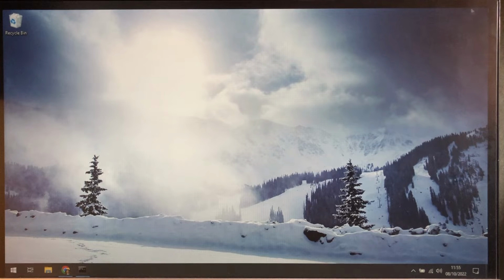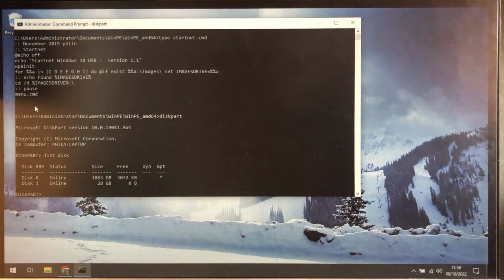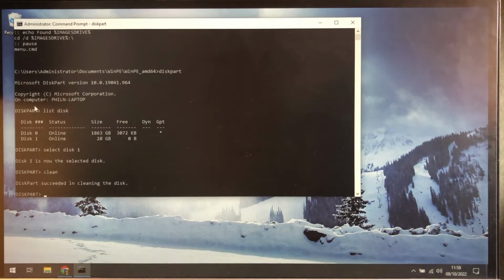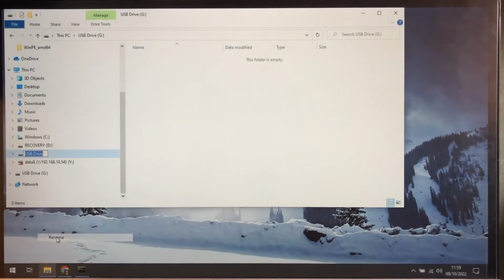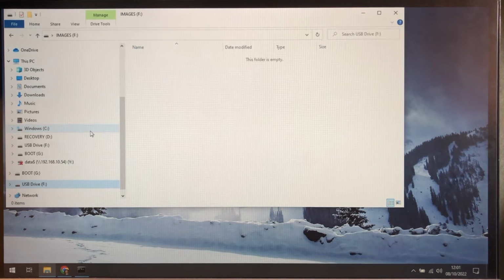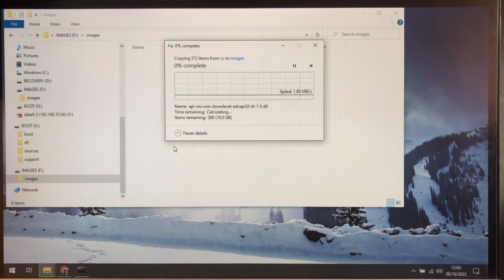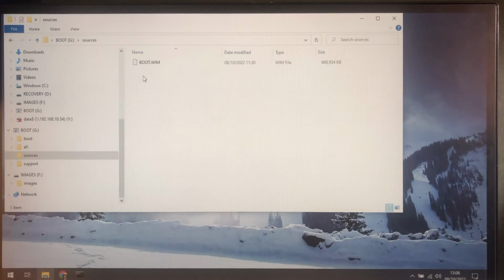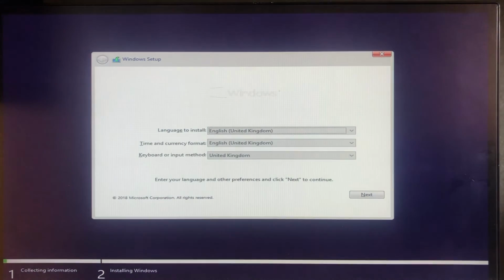Part6 Wiping and Imaging Computers. Create a bootable USB with DISKPART to boot to WinPE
Create a bootable USB Legacy and UEFI, in Windows with Microsoft DISKPART. This will boot to WinPE and run a menu using 100% Microsoft processes.

to obtain an optimum boot.wim

It does this by searching the USB for the sources directory containing installation files and then displaying a menu to allow the selection of Windows images on the USB, connect to file servers for Windows images and other options.

00:00 Intro
00:34 startnet.cmd changes
01:35 Diskpart

DiskPart Commands:
LIST DISK to find the USB drive
SELECT DISK
CLEAN to remove any residual partitions MBR
CREATE PARTITION PRIMARY SIZE=5120 this will be the boot partition with the install image on it
SELECT PART 1
ACTIVE this makes the partition bootable
FORMAT FS=FAT32 QUICK this allows both Legacy and UEFI to boot, but is limited in size and files cannot be bigger than 4Gbytes
ASSIGN creates a mount point and drive letter
EXIT
04:49 Check
05:12 Diskpart 2nd partition
2. Restart DISPART to make a bigger NTFS partition for the TT image. Do not make this partition bootable
LIST DISK
SELECT DISK
CREATE PARTITION PRIMARY
SELECT PART 2
FORMAT FS=NTFS QUICK
ASSIGN
EXIT

06:16 Check with Explorer
06:40 Copy files
08:31 summary

startnet.cmd
@echo off
echo "Startnet Windows 10 USB -  version 1.1"
wpeinit
for %%a in (C D E F G H I) do @if exist %%a:\Images\ set IMAGESDRIVE=%%a
:: echo Found %IMAGESDRIVE%
cd /d %IMAGESDRIVE%:\
:: pause
menu.cmd

Menu.cmd
@echo off
:MENU
echo.
echo .
echo PXE USB Imaging Menu V1.1
echo .
set M=""
echo.
echo 1 - Win10-x64-TT - Install
echo 2 - Win10-x64 - Install
echo 3 - Check for Updated Install
echo 4 - Copy Updated Install
echo 5 - Exit to DOS
echo.
SET /P M=Type 1, 2, 3, 4 or 5 then press ENTER:
if "%M%"=="" Goto G5
IF Not %M%==1 GOTO G2
echo Win10-x64-TT - Install
cd images\win10-x64-tt
setup
cd \
goto MENU

:G2
if not %M%==2 goto G3
echo Win10-x64 - Install
cd images\win10-x64
setup
cd \
goto MENU

:G3
if not %M%==3 goto G4
start /wait connect.cmd
for /F "tokens=1" %%i in (Y:\development\version.txt) do set dir=%%i
echo Latest install timestamp
echo
:: WinPE has no findstr
dir Y:\development\%dir%\install.wim
echo This install timestamp
echo
dir images\win10-x64-tt\install.wim
echo Network Speed
wmic nic where netEnabled=true get name,speed,status
echo USB Type
wmic path CIM_USBDevice  get Name
echo Copy if speed is 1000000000 and USB 3.0
goto MENU

:G4
if not %M%==4 goto G5
echo time now %time%
:: del images\win10-x64-tt\install.wim
robocopy Y:\development\%dir%   images\win10-x64-tt install.wim
goto MENU

:G5
echo Exit to DOS. To return to menu type MENU at DOS prompt
:EXIT

09:31 Boot USB UEFI